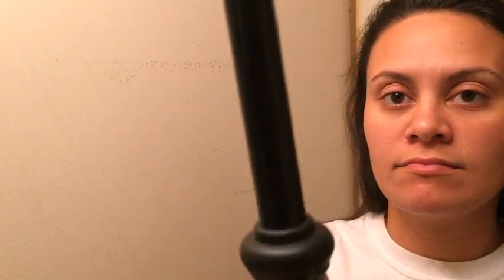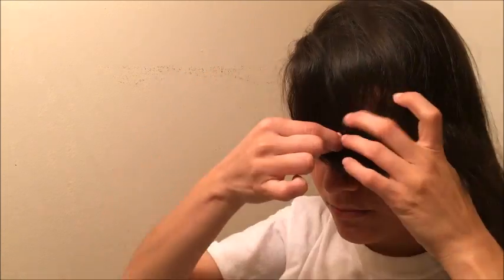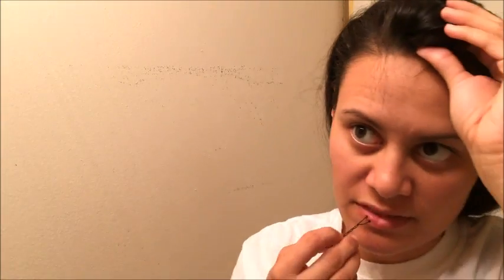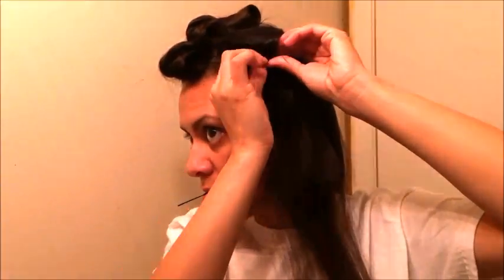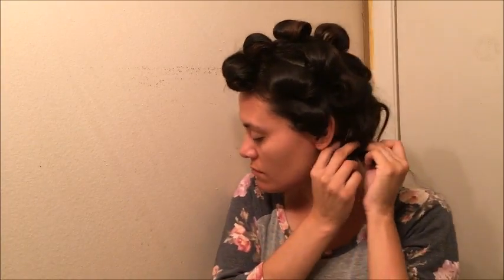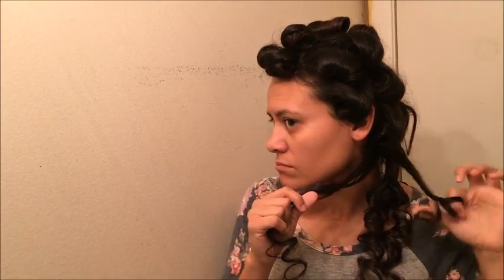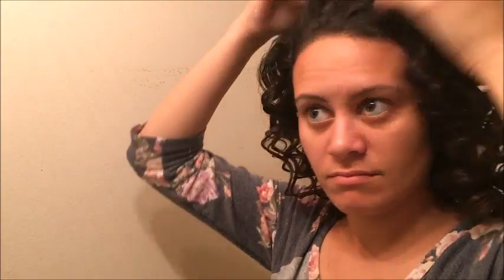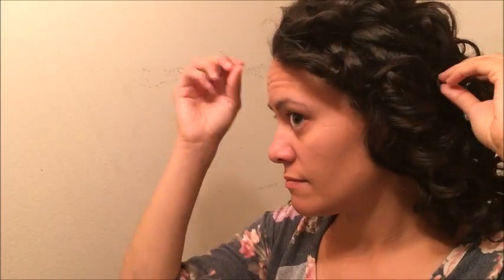How I Curl My Hair for Church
My Beautiful Ladies, here is what you guys have been asking me to do for the longest time. I really hope this video is helpful to you all and I hope  you enjoyed watching this video and that it was helpful to you. . let me know what other videos you'd like me to post on this channel. love you all so soo soooooo much. God bless you all.

products used in this video:
Freeze it hair spray
aussie hair spray
Not your mothers beat the heat thermal shield spray
1 inch curling want

Instagram.com/dami601